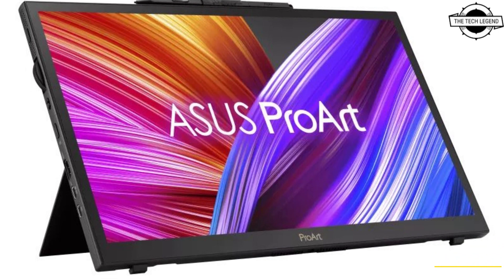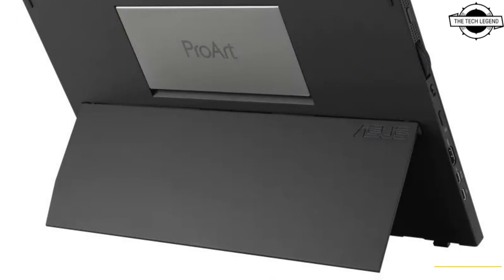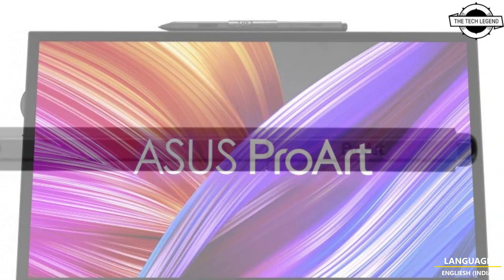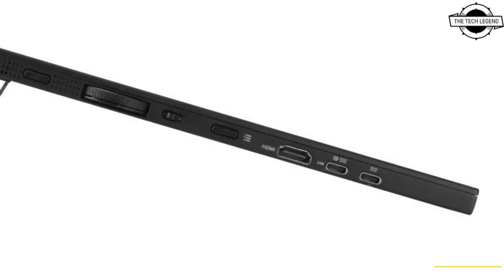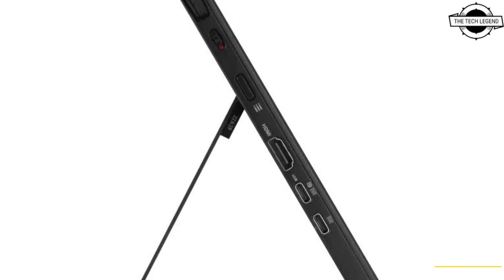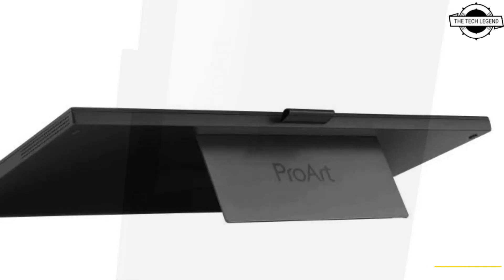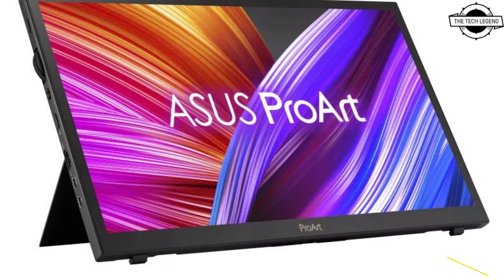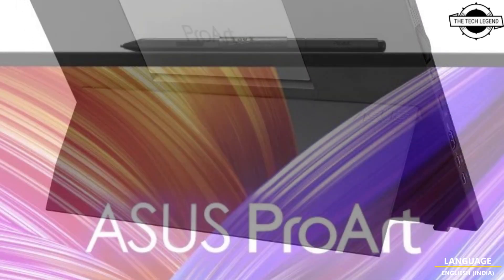ASUS ProArt PA169CDV Pen Display Launched - Price @ US $239 - Explained All Spec, Features And More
PRODUCT BRAND STORE AMAZON

ASUS today announced the October availability of ASUS ProArt PA169CDV Pen Display, a portable 15.6-inch 4K UHD display featuring a 10-bit IPS panel. It includes the ProArt Pen featuring Wacom EMR technology for great writing and drawing experiences. PA169CDV is the world's first portable monitor that's both PANTONE Validated and Calman Verified to provide creators with the most accurate onscreen colors. Its innovative design includes upper and lower kickstands that enable different tilt angles for daily productivity and creative workflows. ProArt PA169CDV is designed to empower creators and streamline creative workflows. The 4K UHD (3840 x 2160) panel offers 4X the pixel density and up to 3X more onscreen space that similarly sized FHD displays. Brightness levels of up to 500 nits and VESA DisplayHDR 400 certification delivers brighter, lifelike images with unmatched levels of detail. The ASUS ProArt Pen empowers endless creativity and features built-in Wacom EMR technology to accurately detect every hand movement, even when the pen is tilted up to 40°. ProArt Pen has 4096-pressure sensitivity, so everything feels intuitive and precise even when drawing fast or slow, creating thin or thick lines, or finely shading areas. It includes two replacement pen nibs. PA169CDV has a fully laminated panel to minimize parallax errors, offering pixel-precise accuracy to replicate the sensation of pen-to-paper writing or drawing. The display surface is also treated with a fingerprint-resistant, anti-glare coating to fend off smudges and distracting reflections. ASUS Control Panel software offers convenient control when using creative apps such as Adobe software, DaVinci Resolve, Clip Studio Paint, and more. Control Panel provides users with a fully customizable dial, slider, button, and scroll touch controls, making it easy to assign controls to functions such as changing brush size or saturation. Control Panel also includes a new Color Management function to help creators optimize color tools. Additionally, ASUS collaborated with PANTONE to provide digital color data to ensure creative projects showcase the most accurate colors possible. ASUS Dial is a physical controller that provides precise control in creative apps. The dial includes a switch allowing creators to select stepped or stepless mode. It also offers customized shortcuts that can be used to zoom in and out of images, or to easily adjust brush size. The default interface can even be tailored to suit individual work styles.